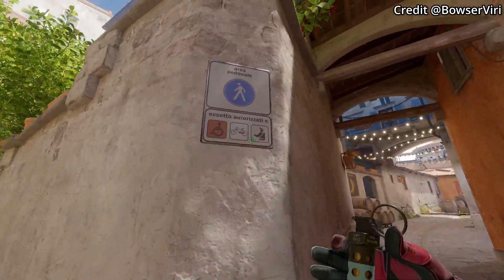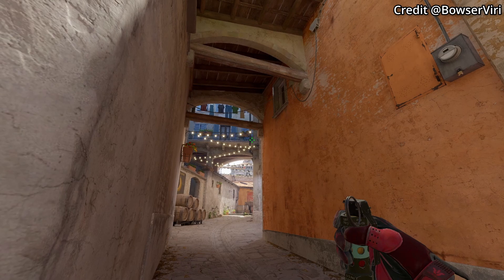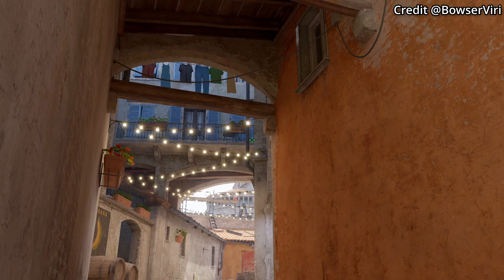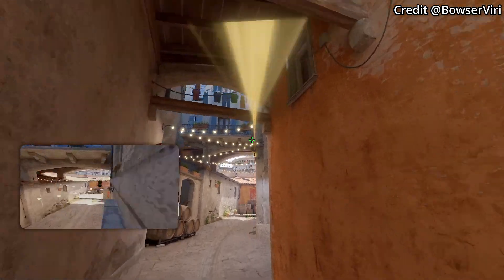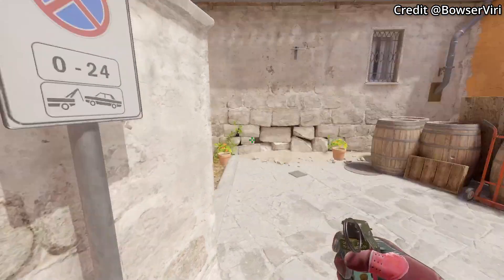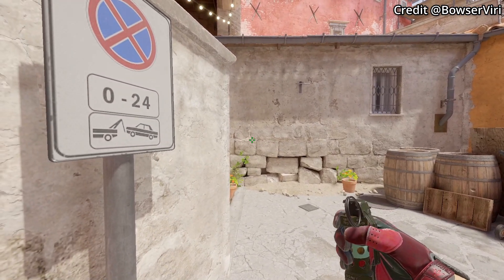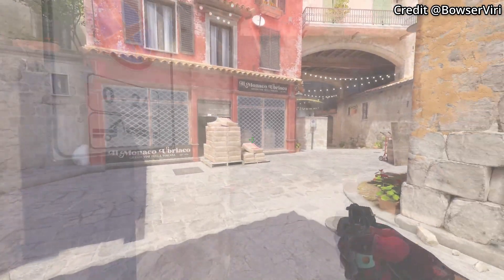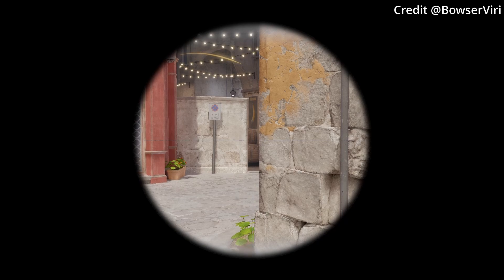CS2 INFERNO - Halfwall Flash Tutorial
CS2 Inferno Banana Halfwall Flash Guide